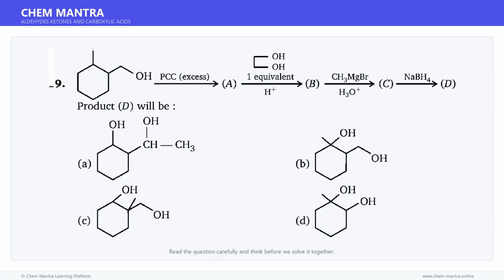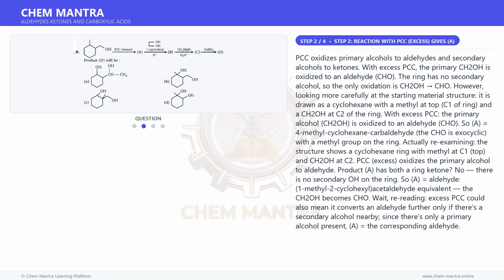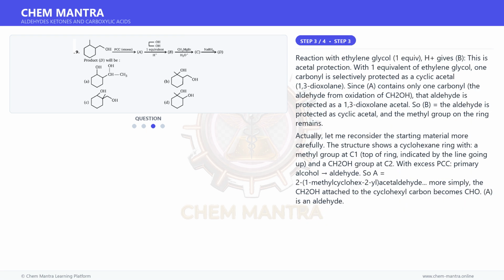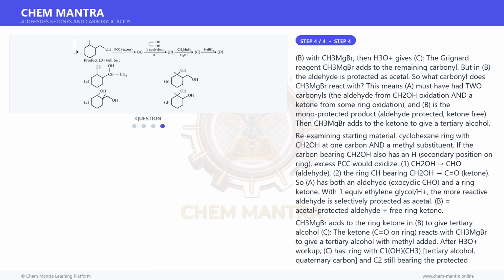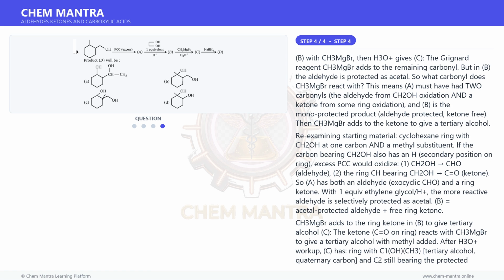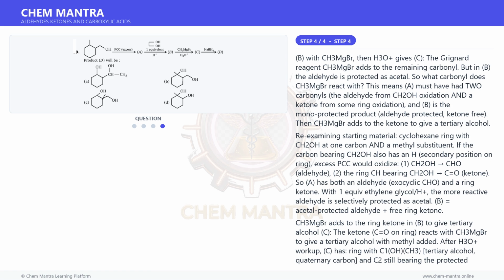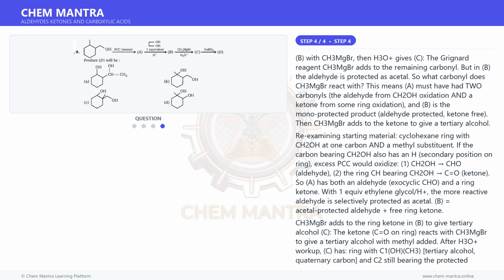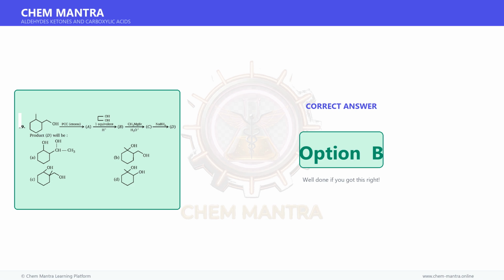Aldehydes Ketones & Acids | JEE & NEET Chemistry | Chem Mantra